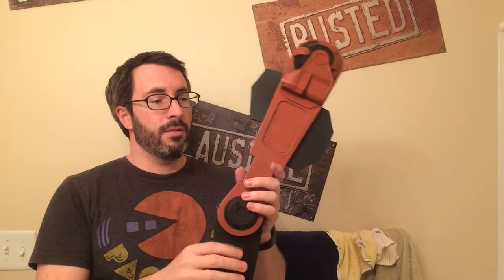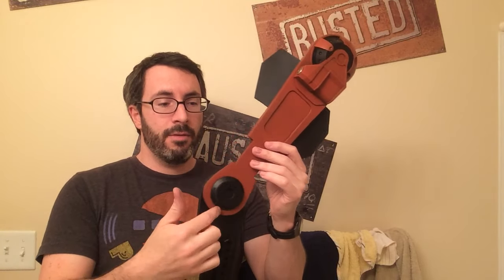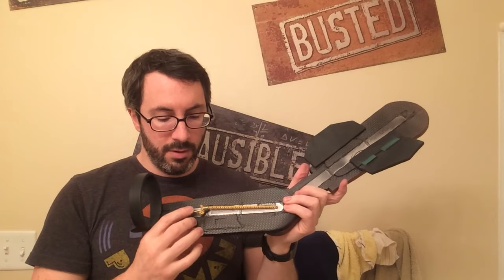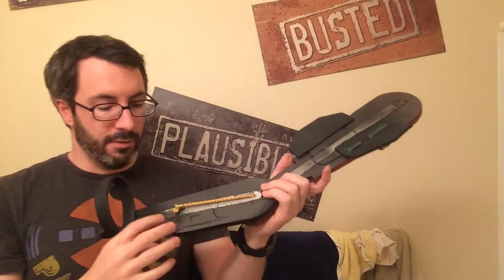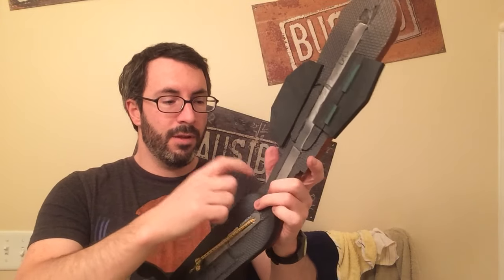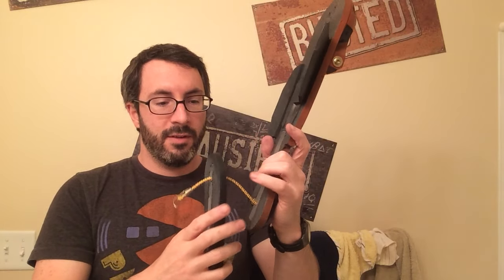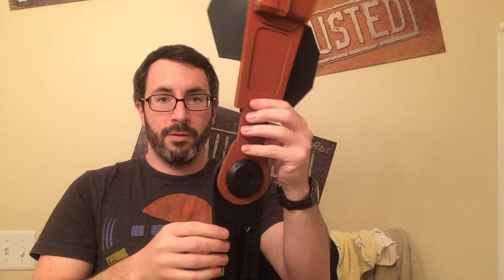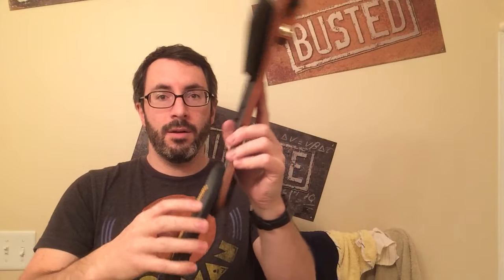EoT Elbow Joint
Brief description of a method for making a joint on cosplay armor.